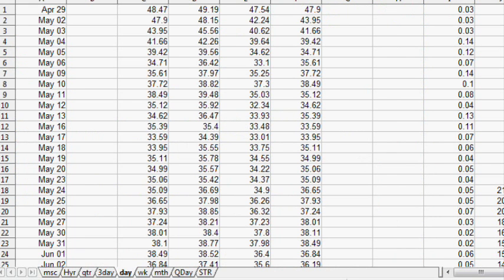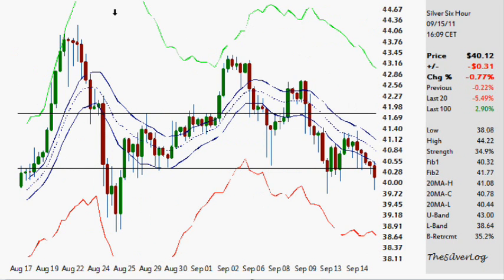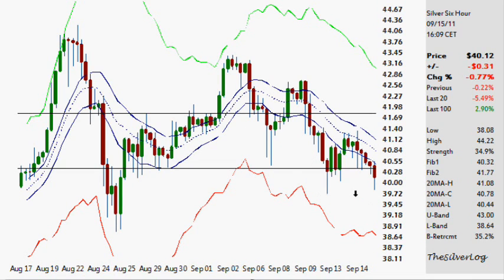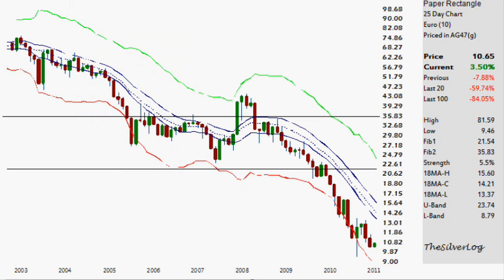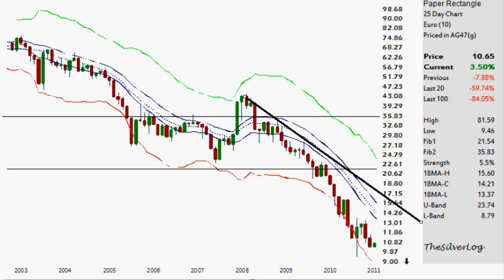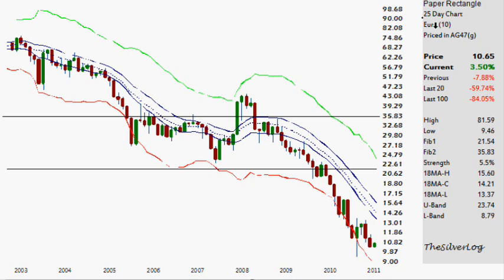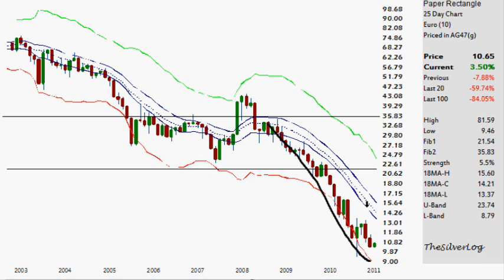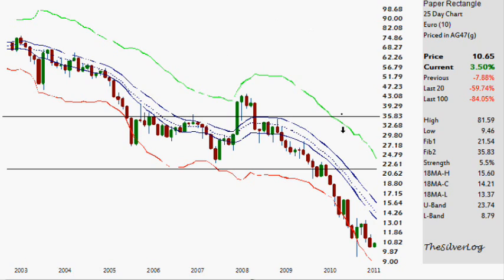The Silver Log (09.15.2011) Analysis on a Paper Rectangle